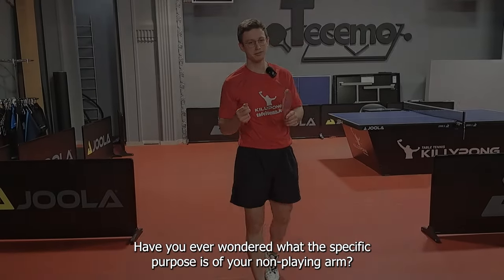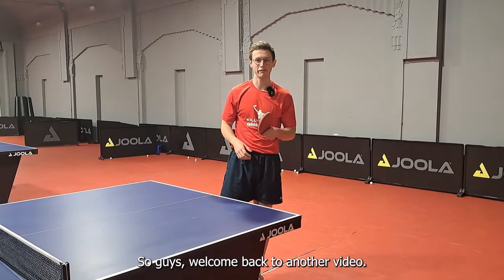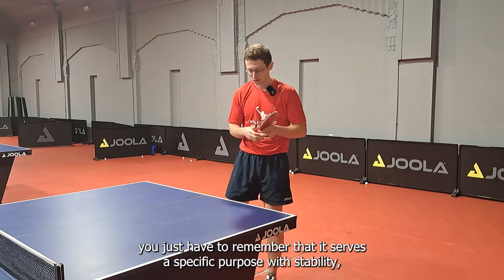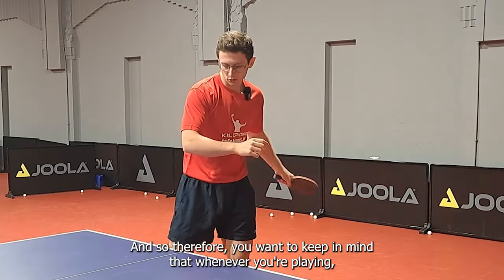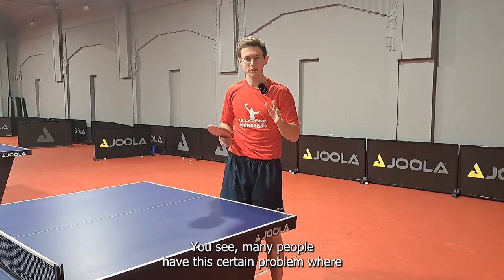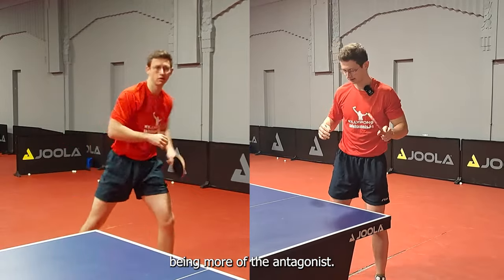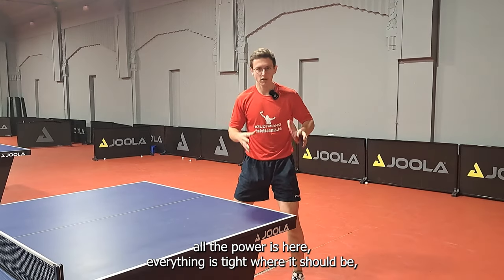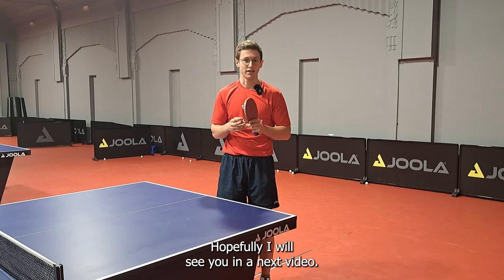What's the Other Arm even For? (TB EP. 10)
It is pretty subtle, but your non-playing arm isn't just dangling next to you for no reason. Here's how you can use it to your advantage.

 / olav.k.ttt

Timestamps:
00:00 - Intro
01:35 -  Stability (+ guiding)
03:19 - Accelerating & decelerating
06:29 - Outro